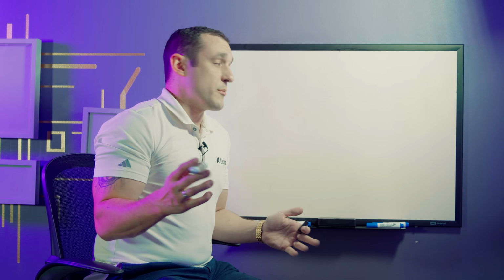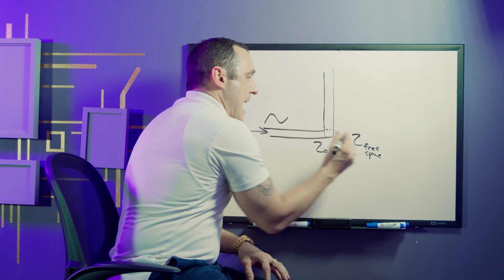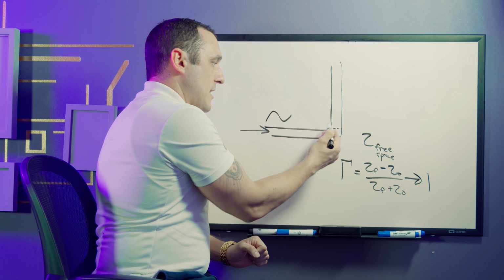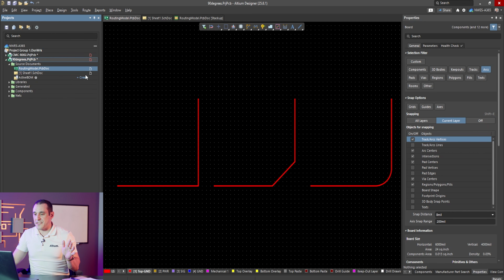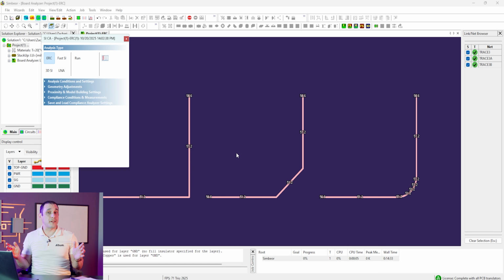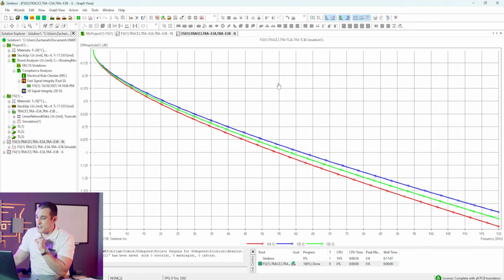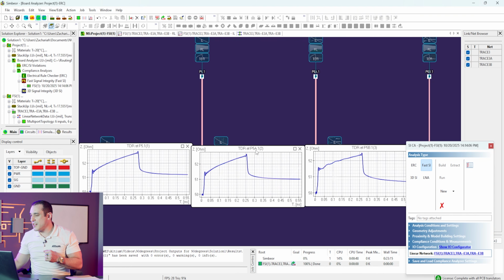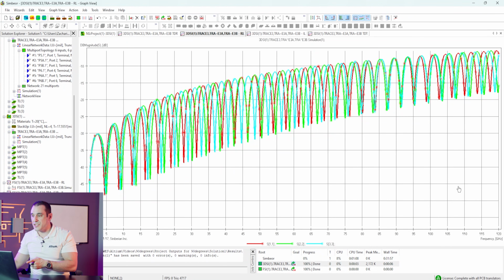Do 90-Degree Bends Hurt Signal Integrity?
Uncover the truth about 90-degree trace routing in PCB design! In this deep-dive simulation, Tech Consultant Zach Peterson challenges the long-standing myth that right-angle traces are signal integrity killers. Using advanced simulation tools, Zach explores the real impact of trace bends on your electronic designs.

Learn why conventional wisdom about 90-degree traces might be more fiction than fact. This video breaks down complex signal integrity concepts, revealing surprising insights that could transform your PCB design approach. Whether you're a seasoned engineer or an electronics enthusiast, you'll gain valuable understanding about trace routing and signal propagation.

The Altium Academy is an online experience created to bring modern education to PCB Designers and Engineers all across the world. Here you can access a vast library of free training and educational content covering everything from basic design to advanced principles and step-by-step walkthroughs.

0:00 Intro
0:53 What are Right-Angle Traces?
1:53 The Big Objection
3:37 Signal Propagation Misconceptions
8:04 Simulation Setup
9:04 Impedance Analysis
10:18 Return Loss Results
11:42 Insertion Loss Results
13:15 TDR Plot Examination
15:06 3D Simulation Results
17:15 Wrapping Up